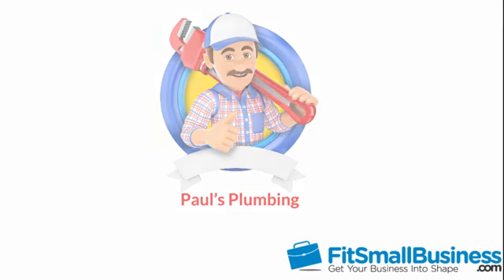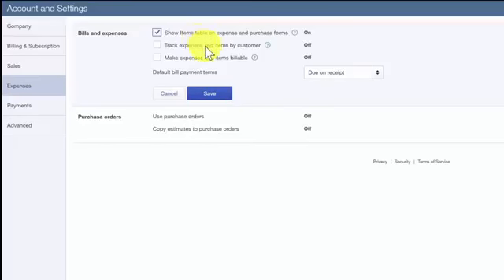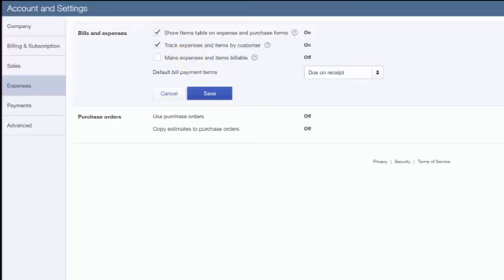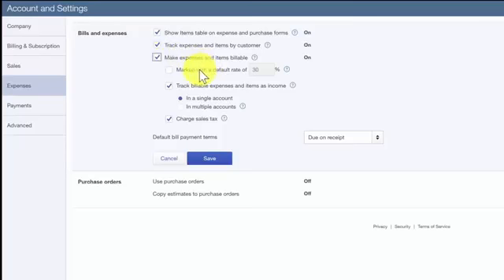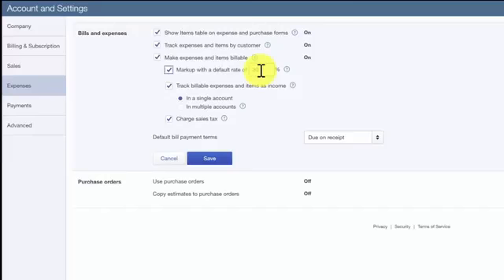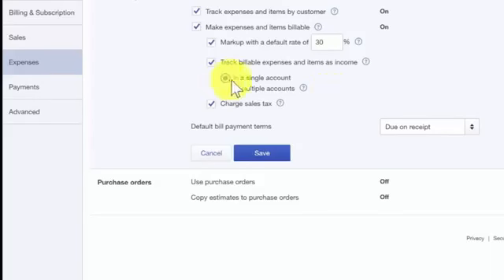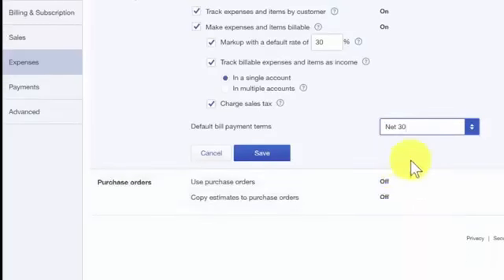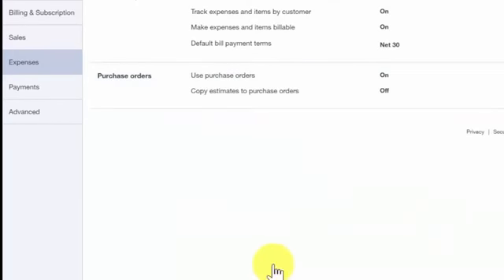QuickBooks Online Training Lesson - 07